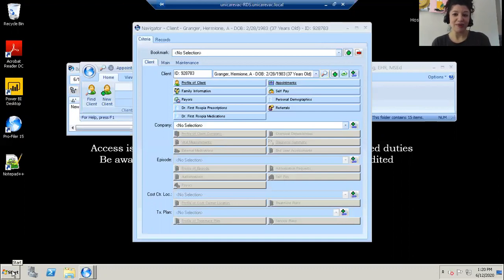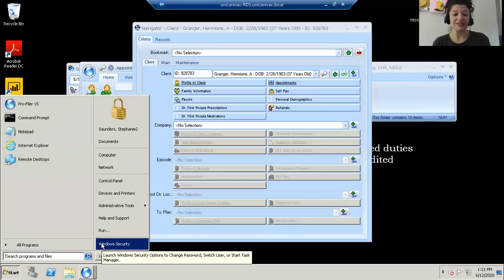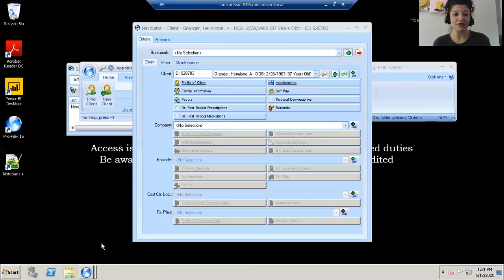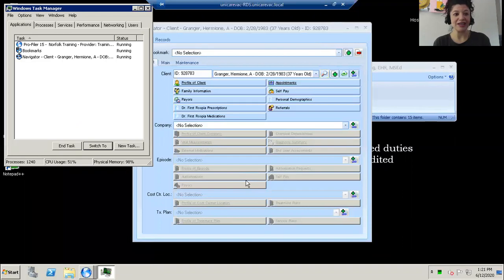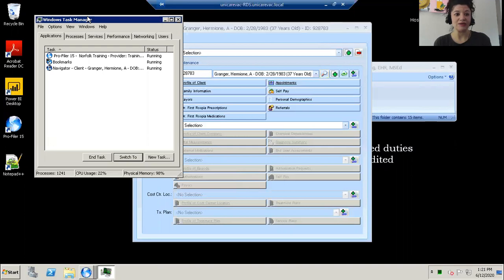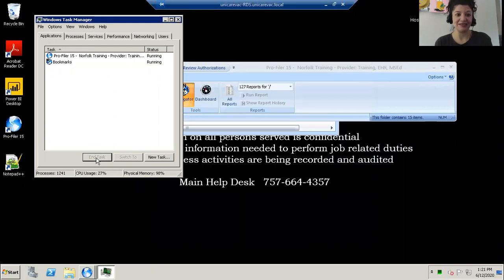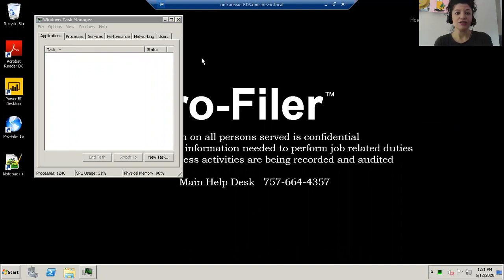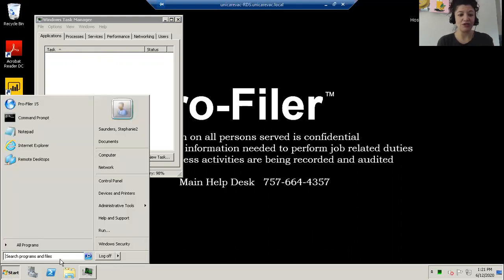Session FROZEN?? So frustrating! How to fix it yourself!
It can be so frustrating when your Profiler session freezes and stays "stuck" on the same screen. Here's a quick tip on how to resolve the issue--without having to wait for the IT department!